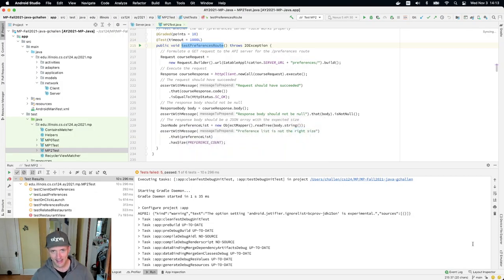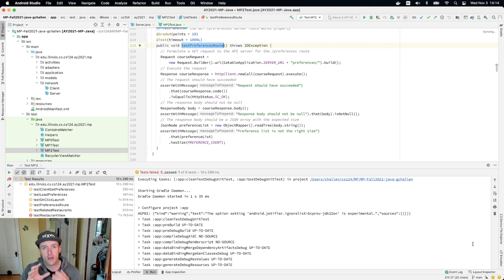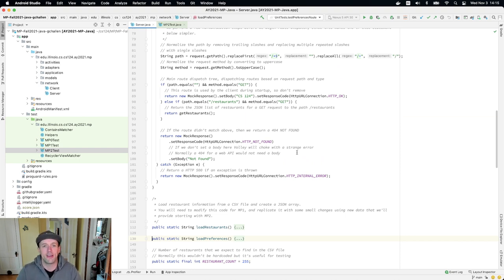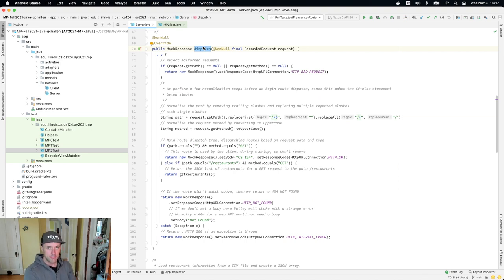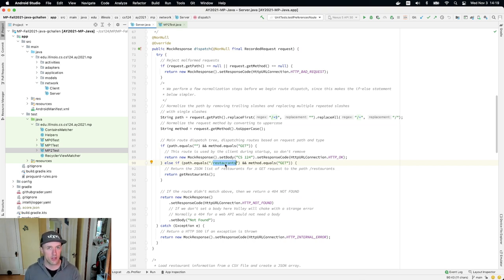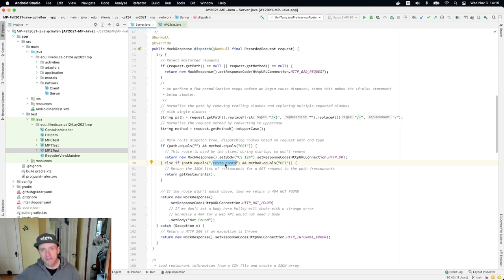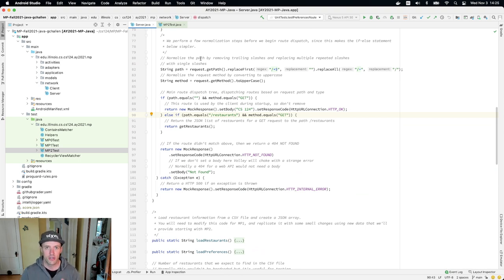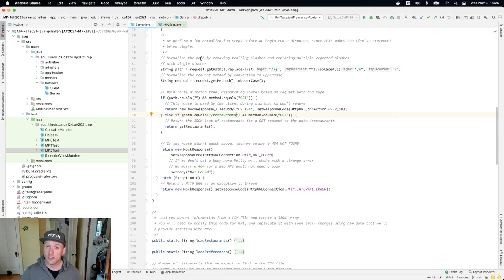CS 124 Java: Restaurant API Server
As we begin work on the client-server component of our app, let's begin by investigating our API server.